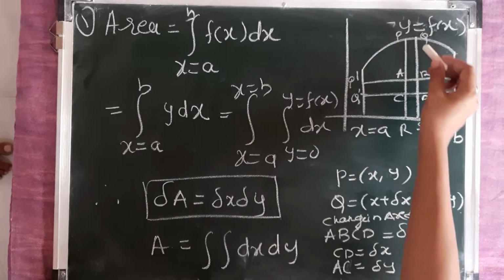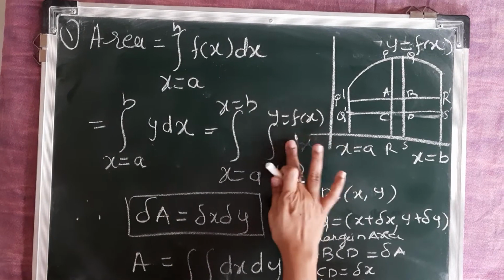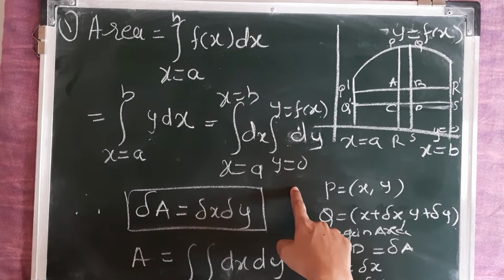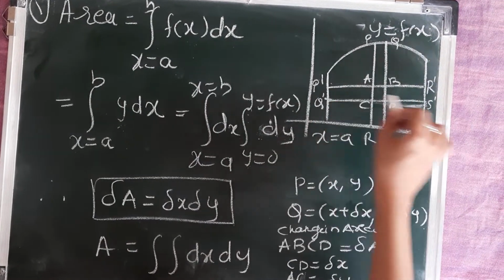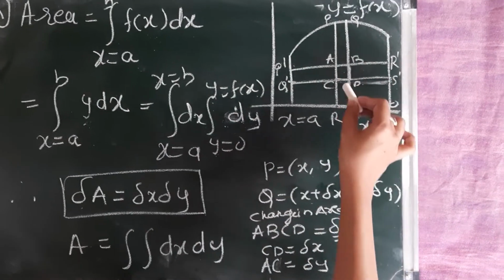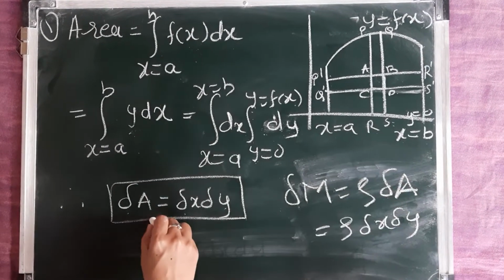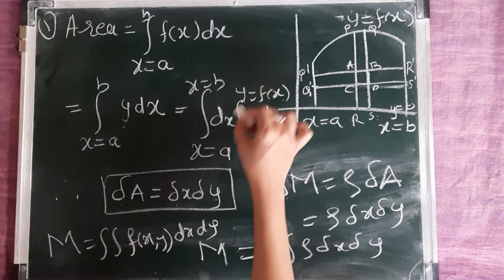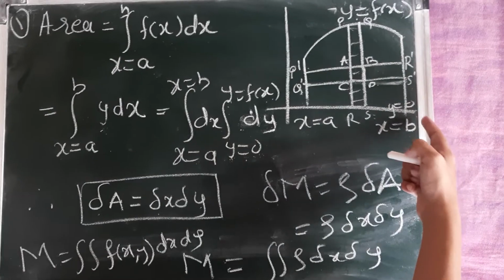Introduction to double integration